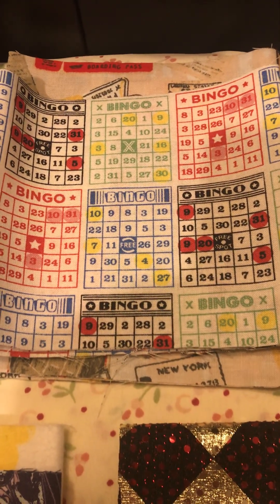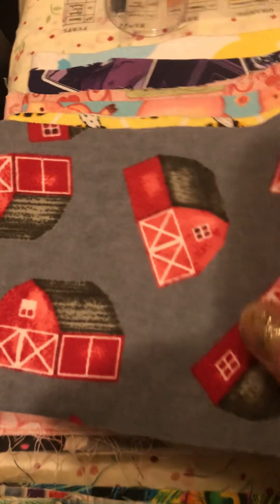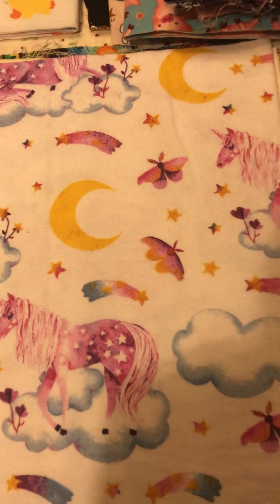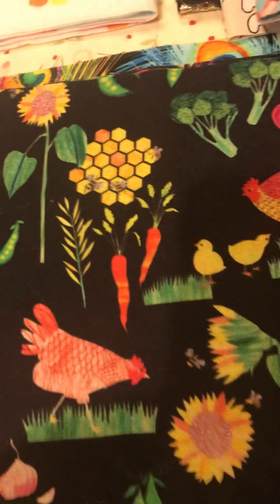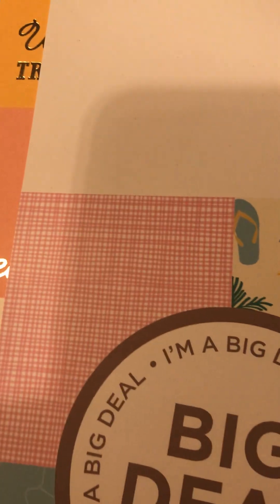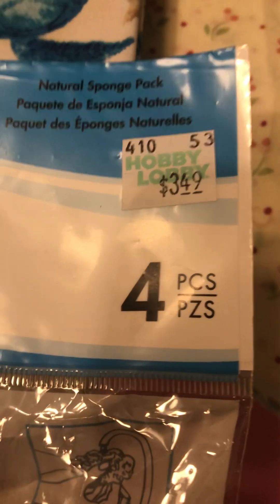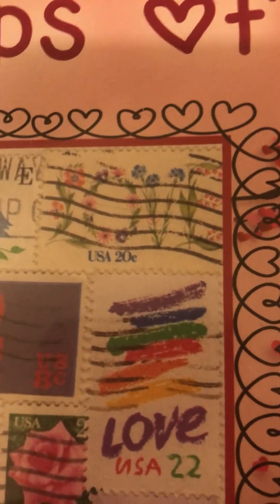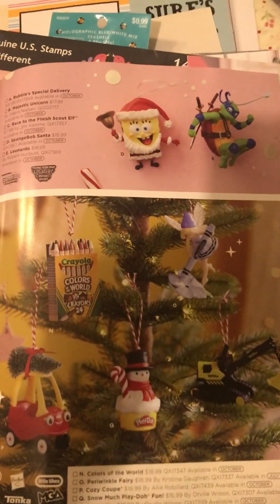Goodies from Johann’s